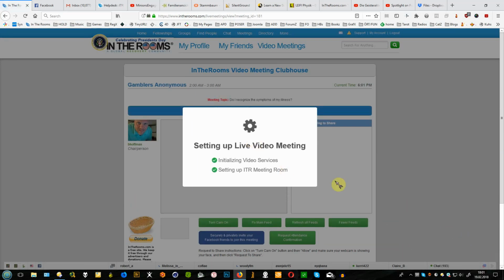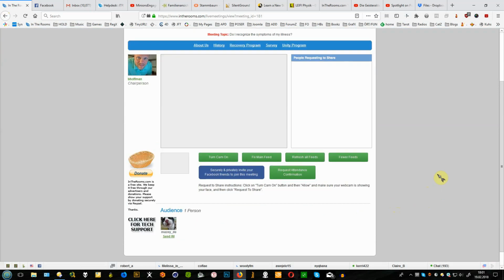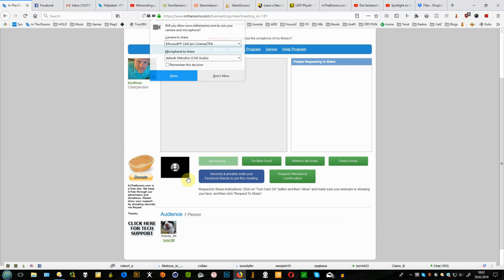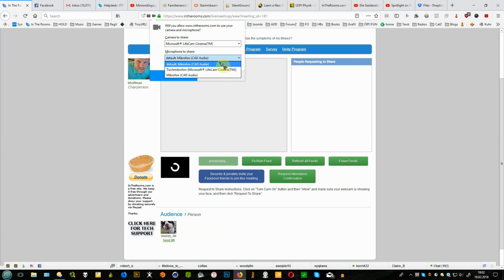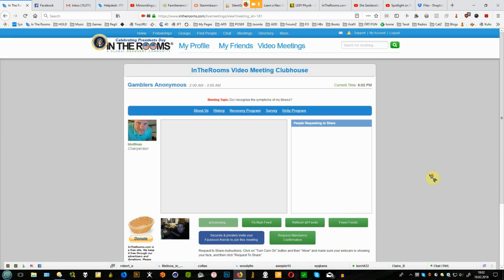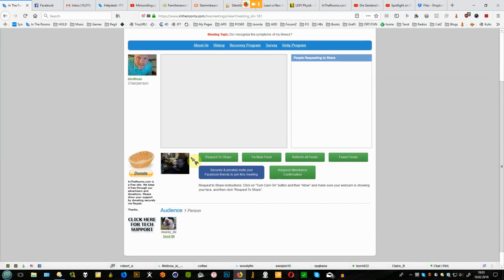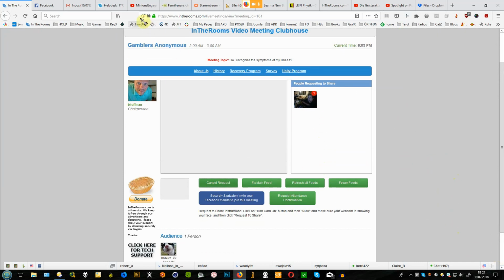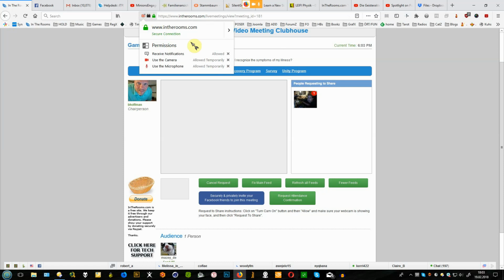4a ITR - Share Using Firefox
Helpdesk Video Tutorials for use with intherooms.com Helpdesk Instructions.
How to Share in a Meeting Using Firefox